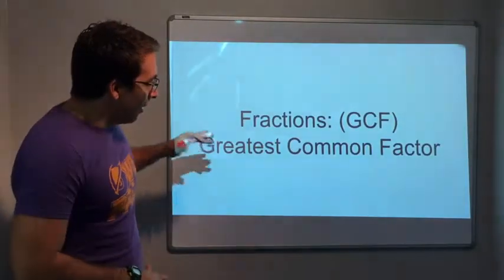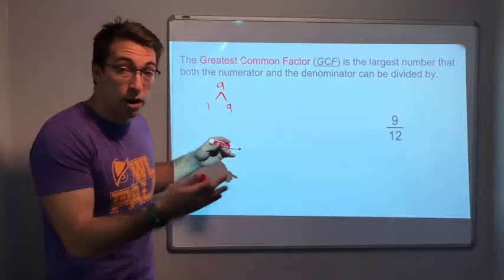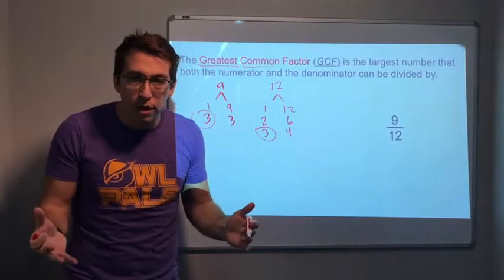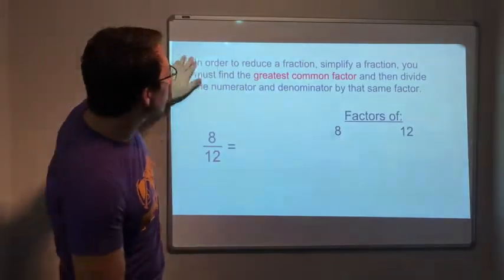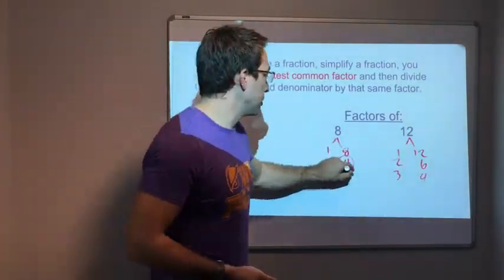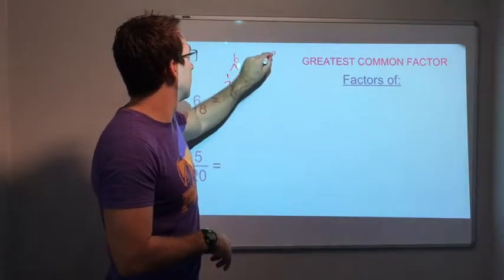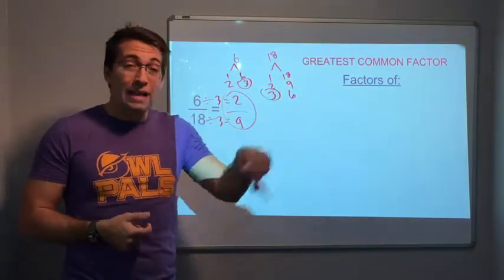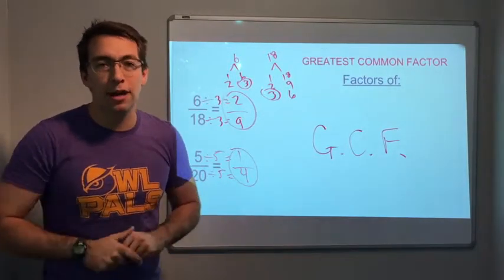Fractions - Greatest Common Factor GCF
Learn how to find and use the GCF to reduce fractions.